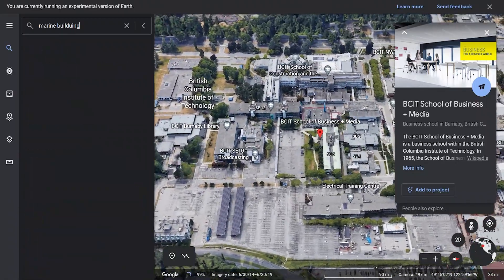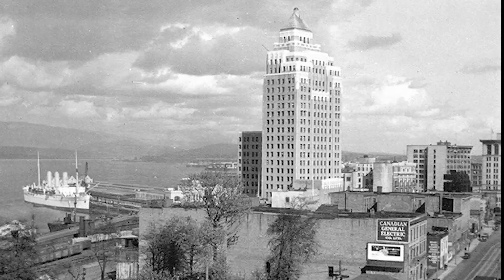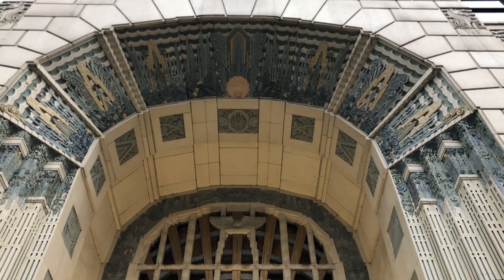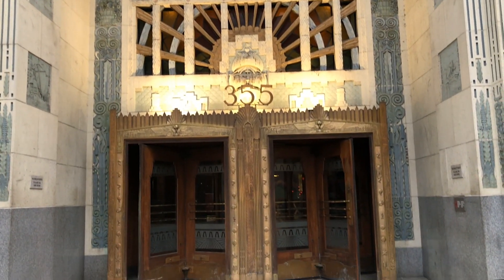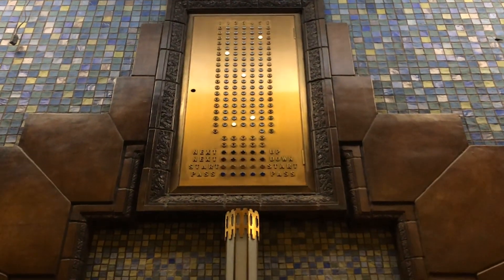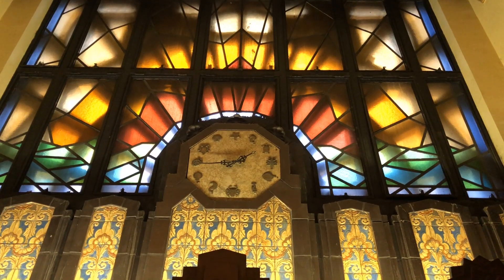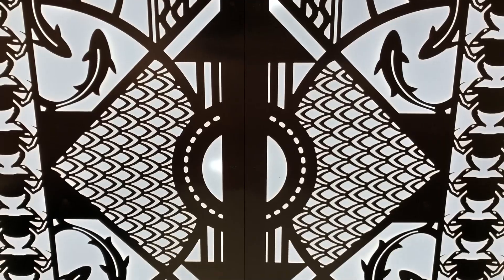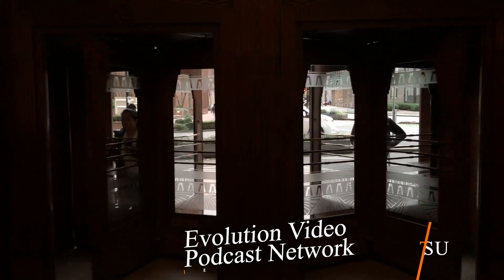Marine Building you may not know